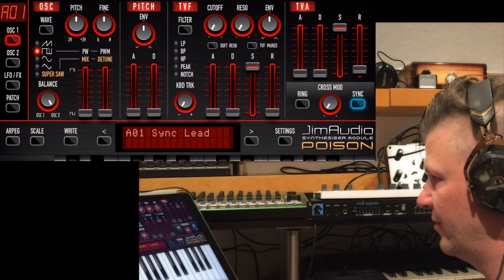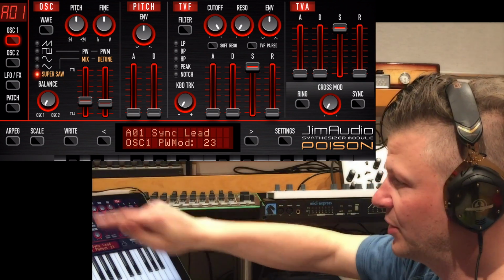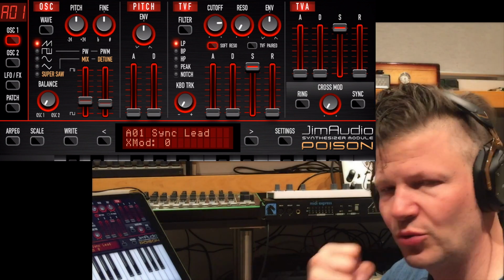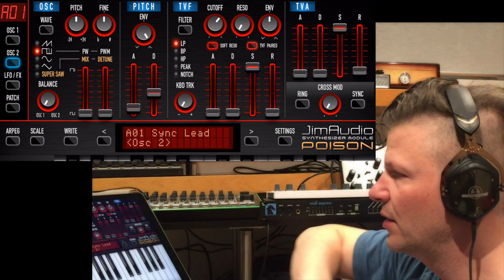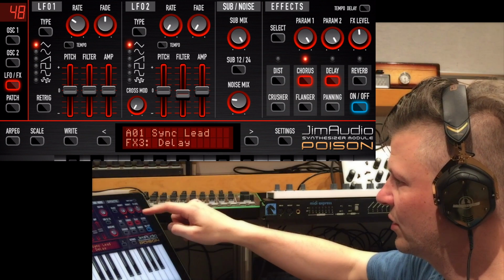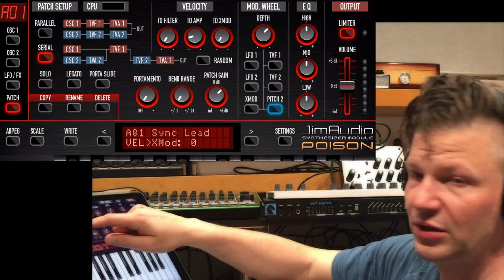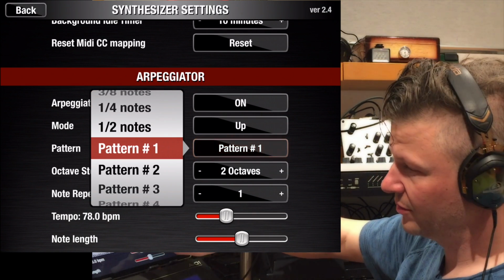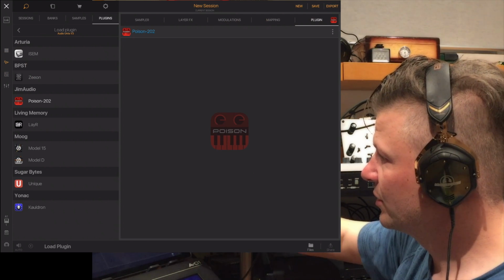Poison 202 synth : an agressive iPad synth from JimAudio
The poison 202 synth is a great softsynth from Jim Audio. After using Groove rider 16 from JimAudio, I was really enjoying the sound of it's internal synth. After reading about it, I learned it is using the sound engine of Poison 202.
I got my hand on Poison 202 and found that it's a lot more powerful synth than the one used in GR-16.
It's a close replacement for a Roland JP-8000!